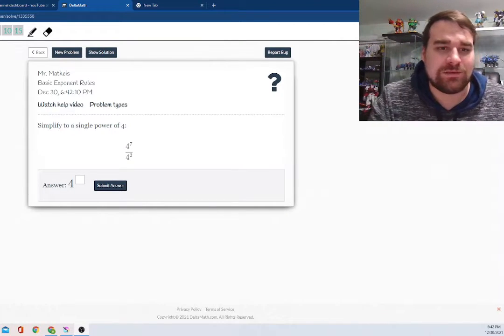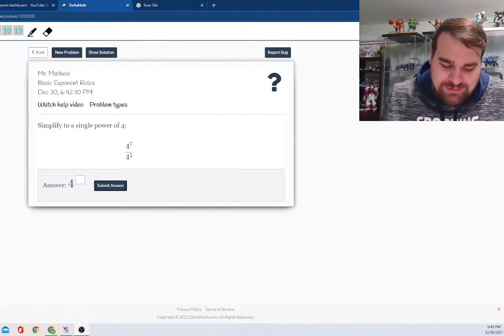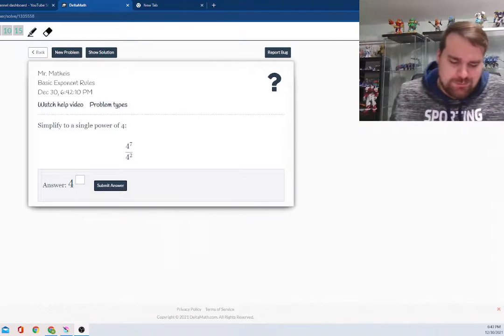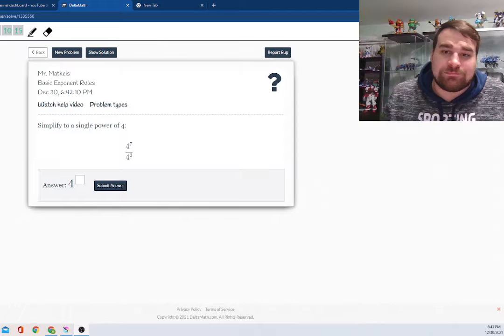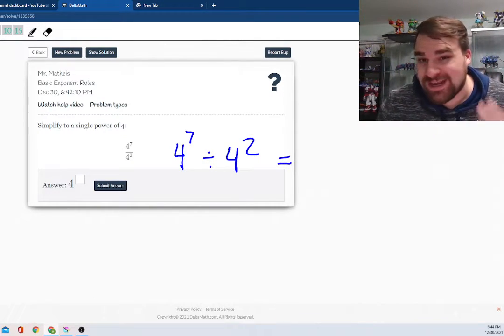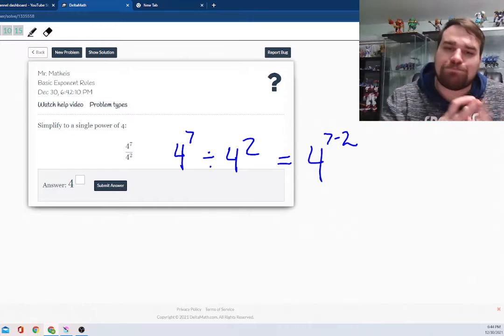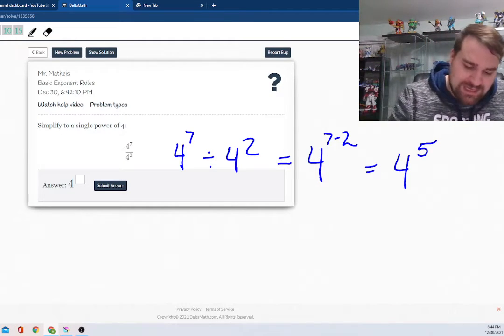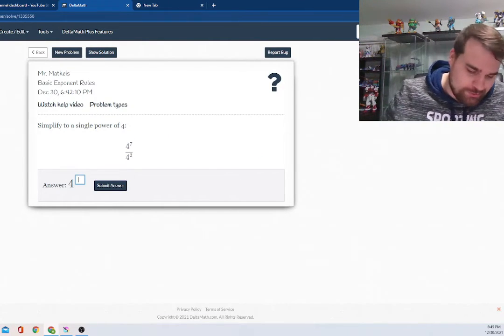Basic Exponent Rules - Division - Making Homework Quick, Simple and Easy! A Delta Math Tutorial